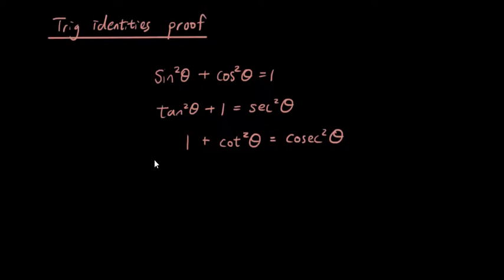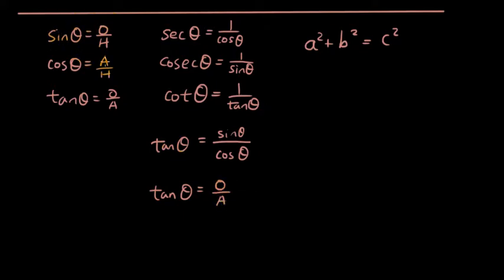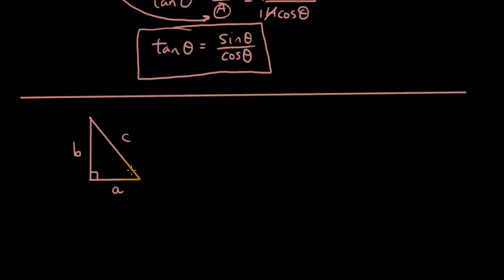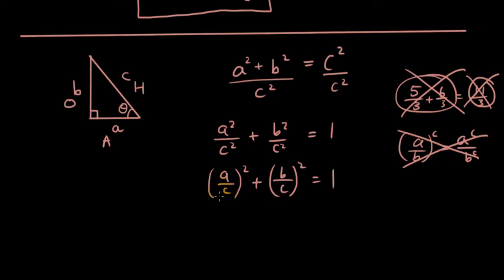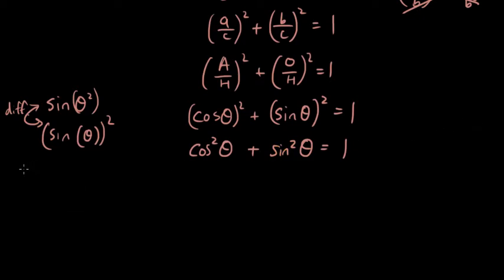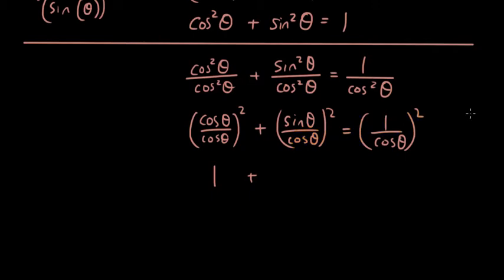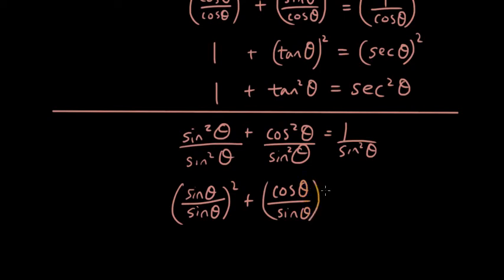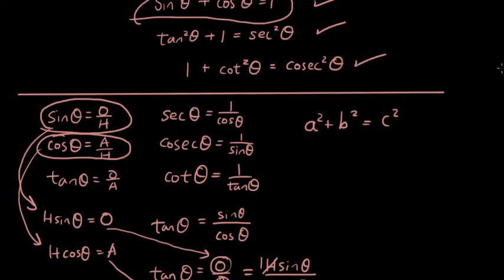Pythagorean Trig Identity proofs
In this tutorial we talk about some more Trig identity proofs, including:
tan^2(x) + 1 = sec^2(x)
cot^2(x) + 1 = cosec^2(x)